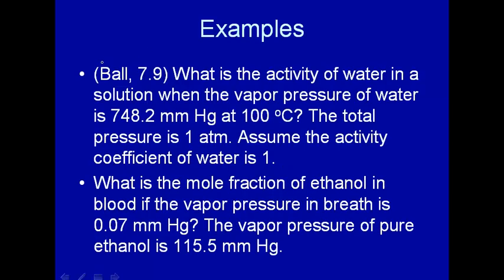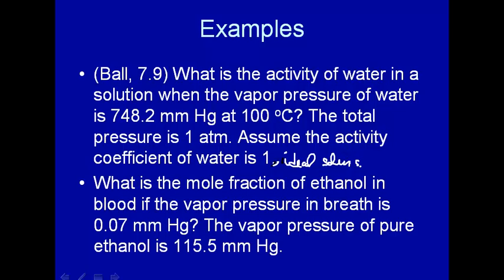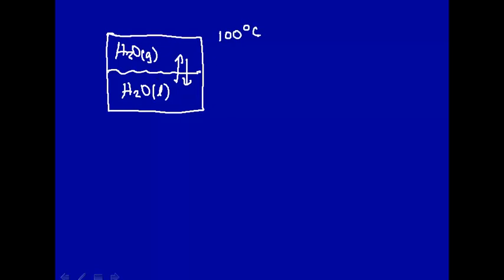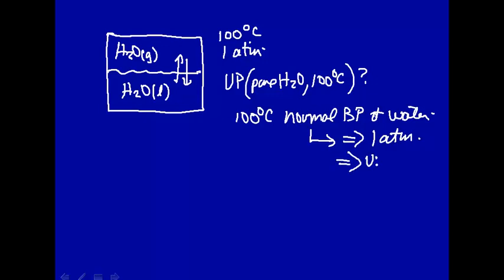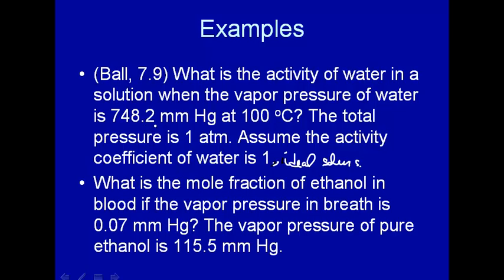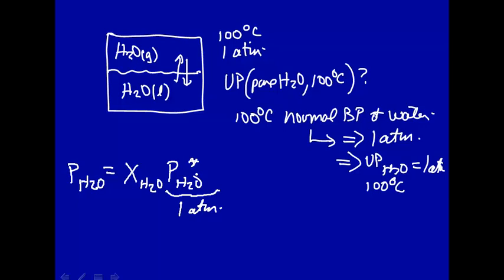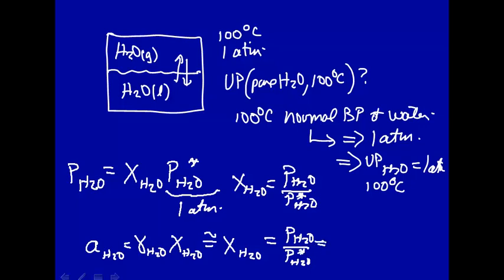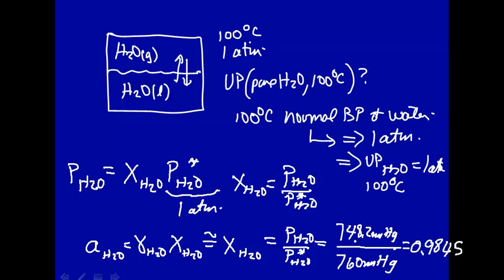Example phase equilibrium 1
Example of calculation of activity